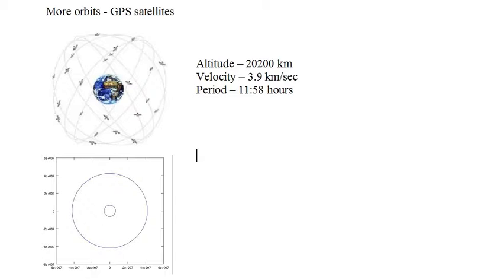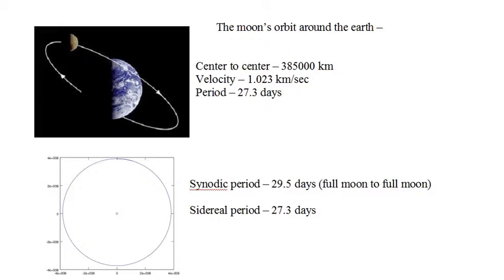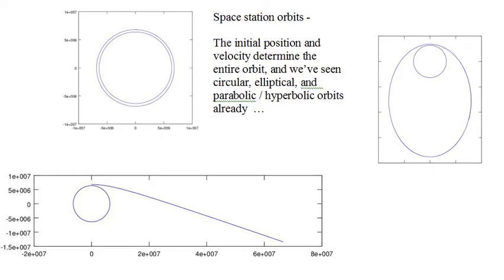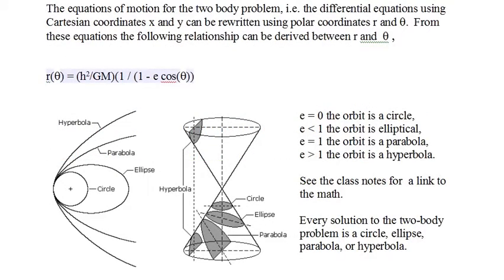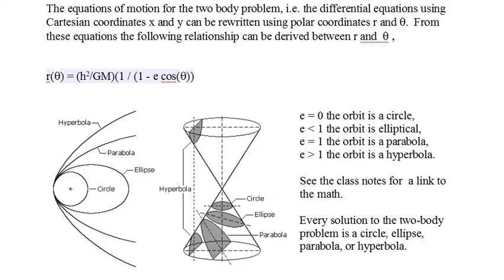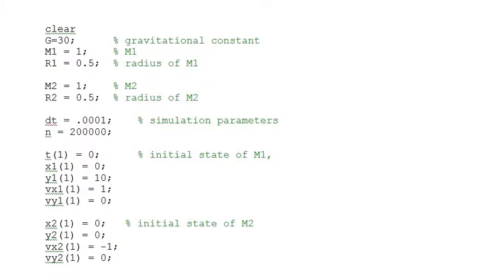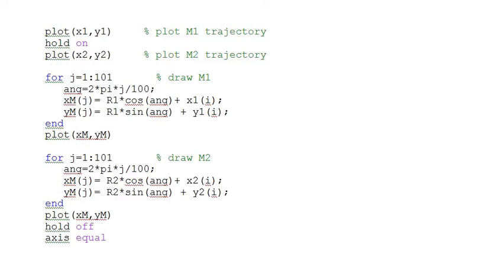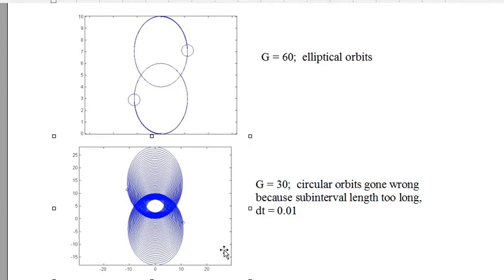MMCC I #05 - Mathematical Modeling and Computational Calculus I - More Orbits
Characterization of orbits as conic sections.  Orbit parameters for GPS satellites, geosynchronous satellites, the moon, the earth.  Generating the moon and earth orbits.